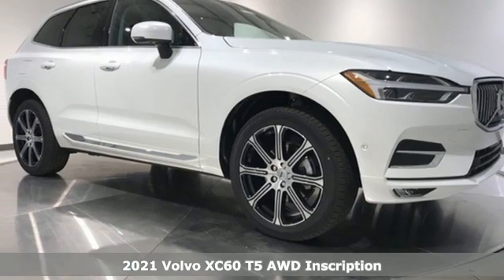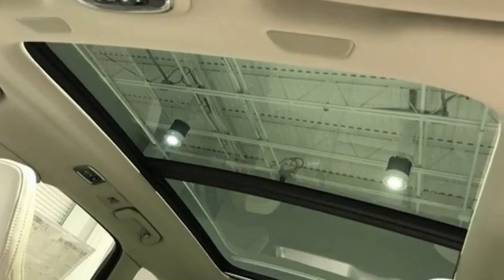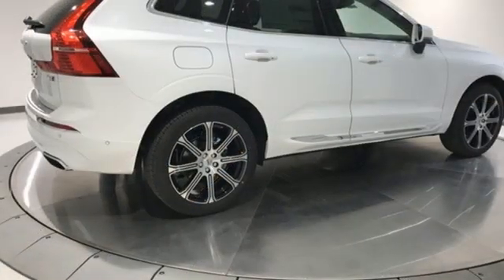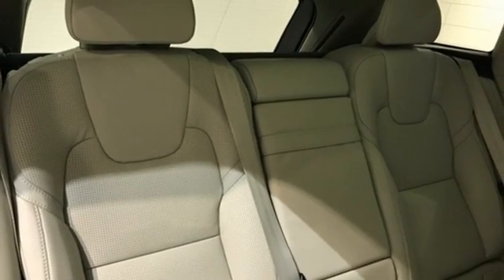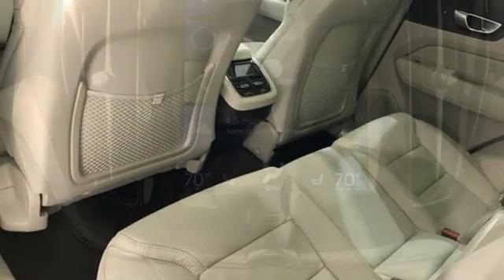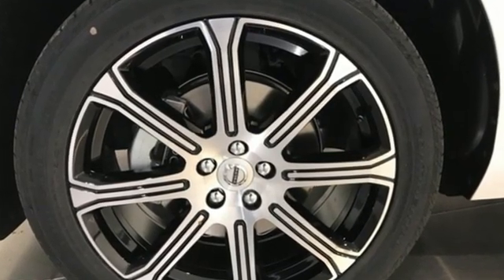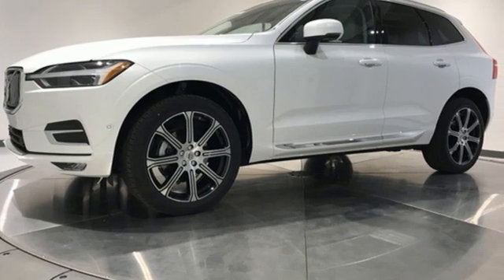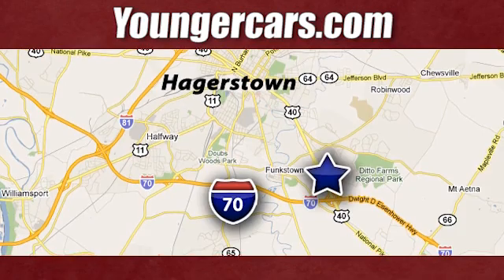New 2021 Volvo XC60 Frederick MD Hagerstown, WV R3333100 - SOLD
Year: 2021
Make: Volvo
Model: XC60
Trim: T5 Inscription
Engine: I4
Transmission: Automatic with Geartronic
Color: White
Stock #: R3333100
VIN: YV4102RL4M1732125
Recent Arrival!brbrTO KEEP YOU SAFE, WE DELIVER!brbrBUY ONLINE-TEXT-EMAIL-CHAT-PHONE AND WE WILL DELIVER YOUR NEXT VEHICLE TO YOUR DOOR!brbrFROM OUR SALES FLOOR TO YOUR DOOR!brbrIT'S THAT EASY!brbrbrSince 1976 the Younger family has been serving the Tri-State area with one of the best automotive experience available. Being a family owned operation allows Younger to take a caring attitude towards it's customers for long-term relationships. Our Dealership is built around customer service with a dealer who really takes you seriously. Our new state-of-the-art Toyota Building is full of new and exciting features like Wifi (Wireless Internet), Flat Screen TV's, leather comfy chairs in the Service Waiting Area, a coffee/cappuccino machine, fresh donuts daily, a slushy machine and complimentary popcorn. We also offer complimentary hot dogs and Quizno's subs at lunchtime when you're here for a service appointment!brbrSo, if you're looking for a quality vehicle and superior customer service, contact us and we will deliver.brbrYou have my personal commitment to a fun and rewarding automotive experience!brbrBrandon Younger Owner/President.

Be One!

Address:
1945 Dual Highway